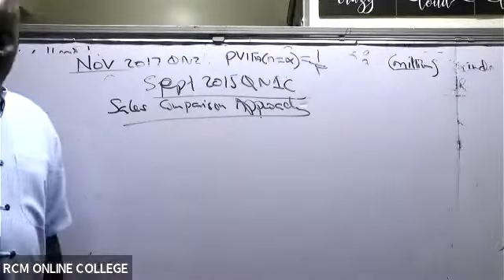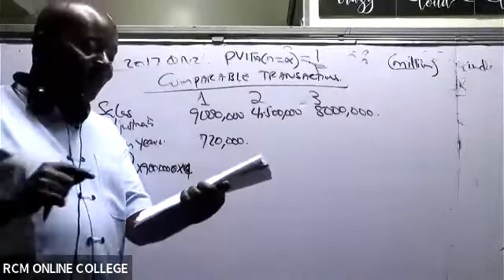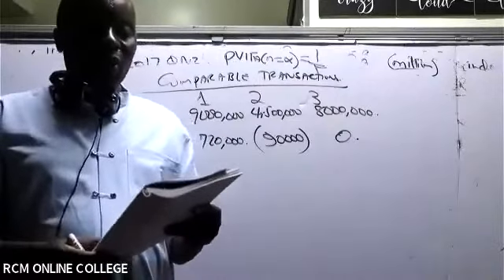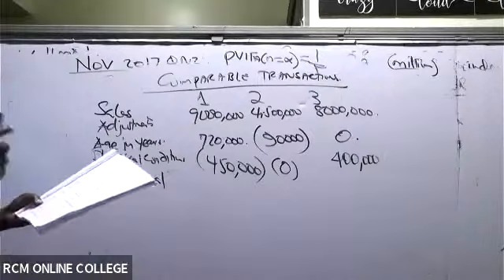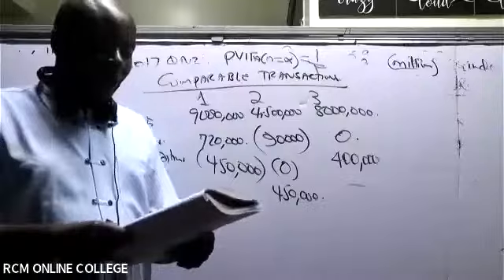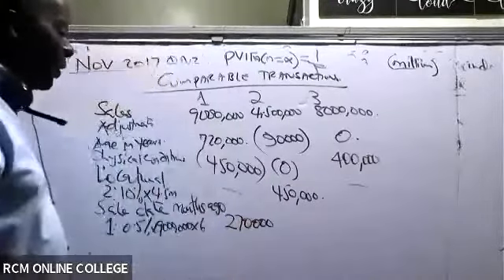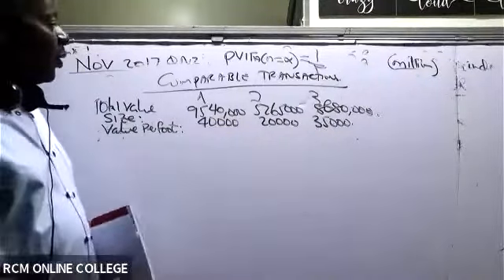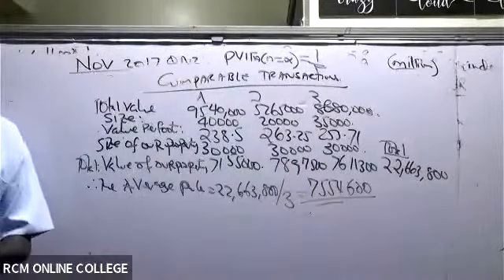Pass CIFA in very easy way-CPA KENYA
Did you know that for Ksh 4800 per paper, you can access high-quality CPA, CIFA, CS, ATD, and CAMS virtual classes? BDA classes cost Ksh 9000. Our effective classes have successfully supported many students virtually over the years. You have no excuse not to continue wth your KASNEB studies. RCM is here for you.
What's more?
1. We are now fully accredited by KASNEB.
2. We have introduced extra sessions for "weak" students. These classes address the short semester duration and align with our goal of achieving a 100% pass rate in all KASNEB courses.
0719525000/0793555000